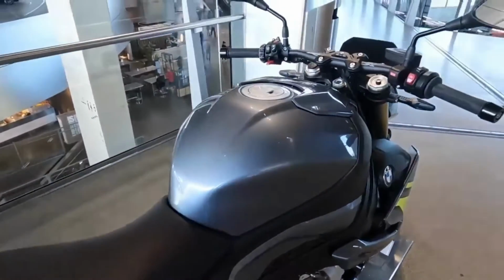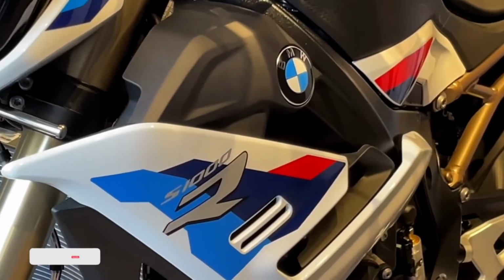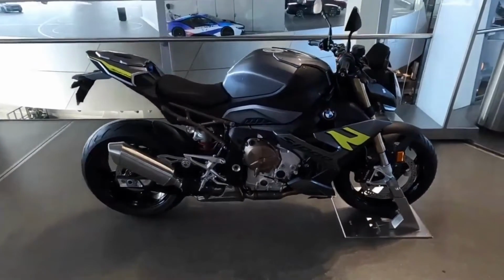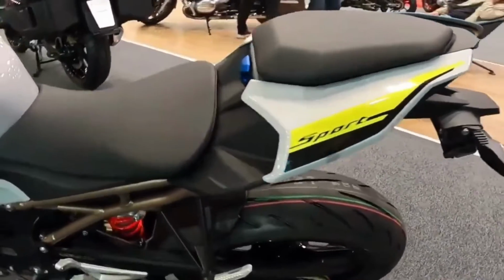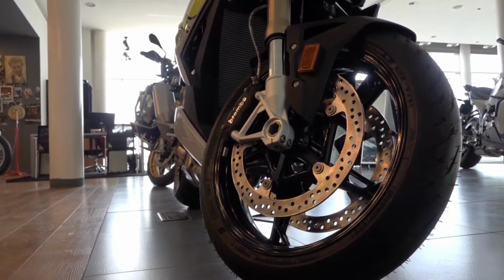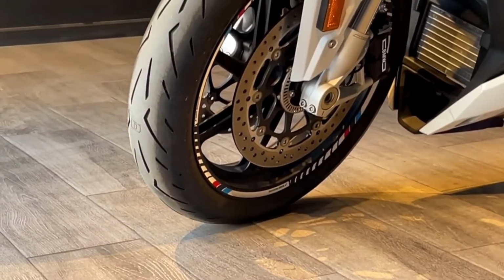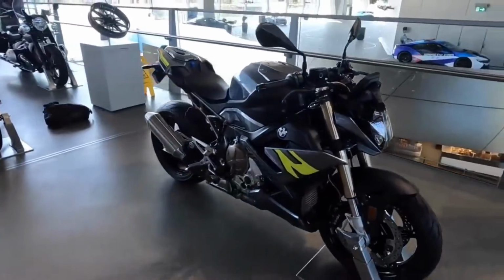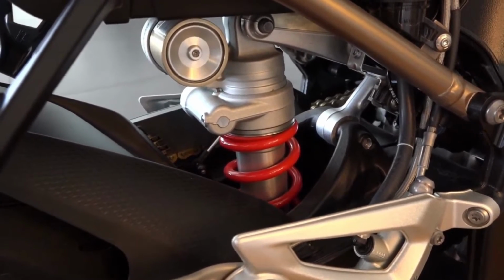2023 BMW S1000R - Updated With More Tech Features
#2023 bmw bmwmotorrad s1000r For 2023, the S 1000 R will get BMW’s ‘RDC’ or real-time tyre pressure monitoring system as standard on the Premium Package. In addition to this, users will now also be able to turn off self-cancelling turn signals or, as BMW calls it, comfort turn signals from the bike’s instrument console.@rmmoto6815